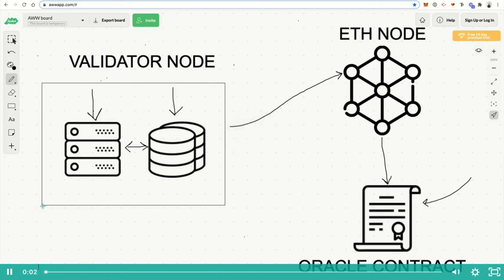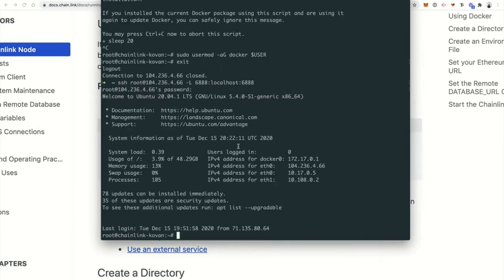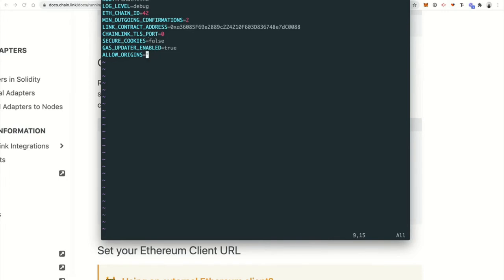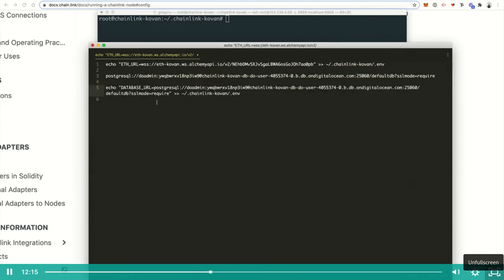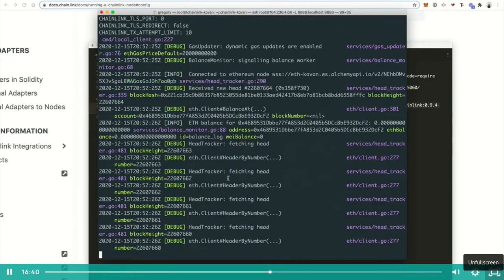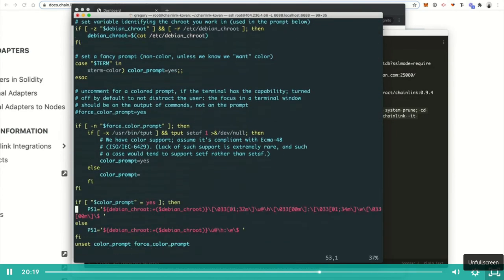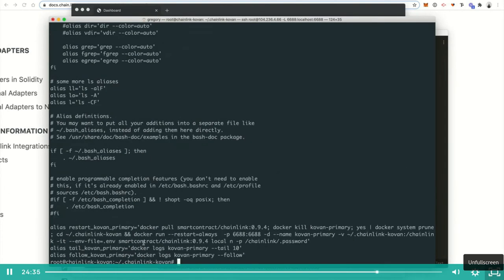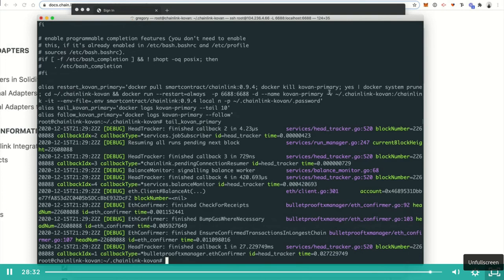chainlink validation setup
Commands:

alias restart_kovan_primary='docker pull smartcontract/chainlink:0.9.4; docker kill kovan-primary; yes | docker system prune; cd ~/.chainlink-kovan && docker run --restart=always -p 6688:6688 -d --name kovan-primary -v ~/.chainlink-kovan:/chainlink -it --env-file=.env smartcontract/chainlink:0.9.4 local n -p ~/.chainlink-kovan/.password'

alias tail_kovan_primary='docker logs kovan-primary --tail 10'

alias follow_kovan_primary='docker logs kovan-primary --follow'